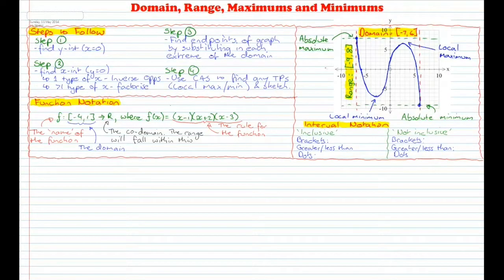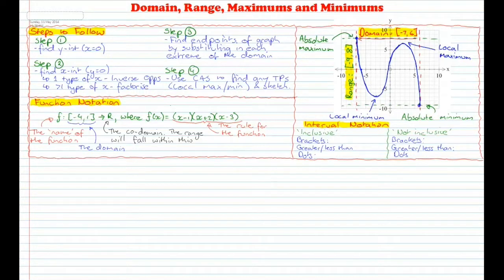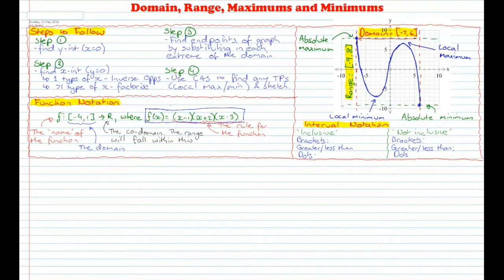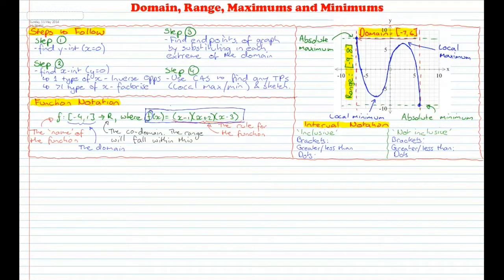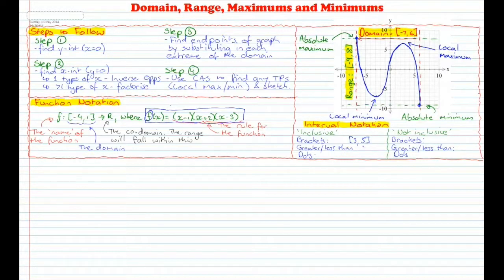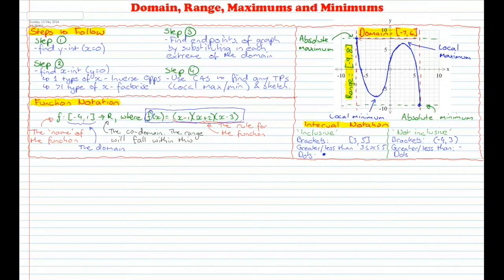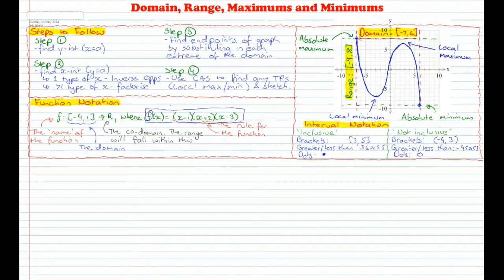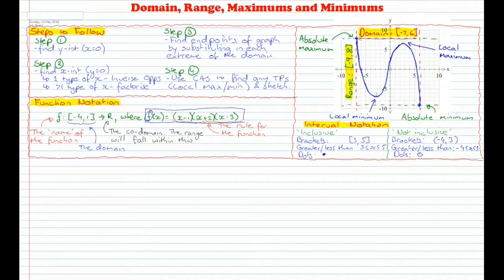3K - Function Notation (Part 2)